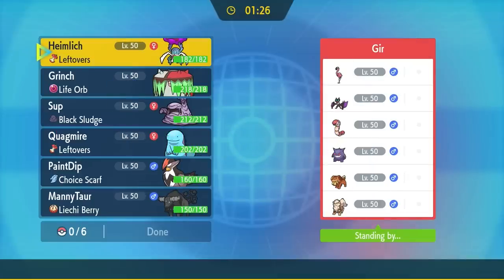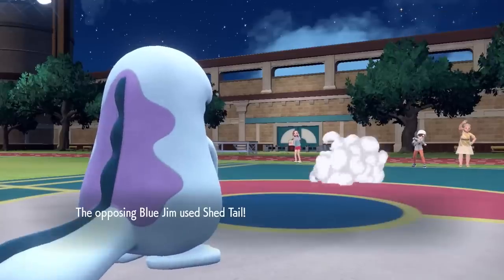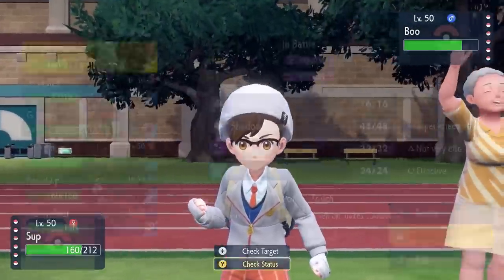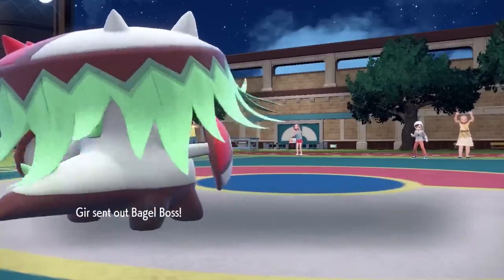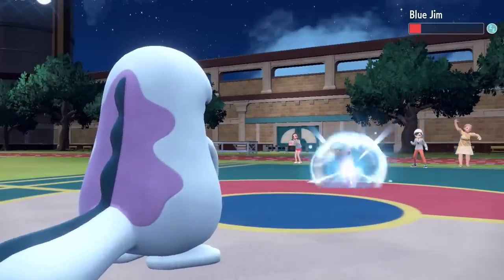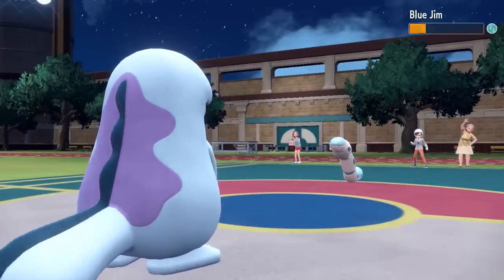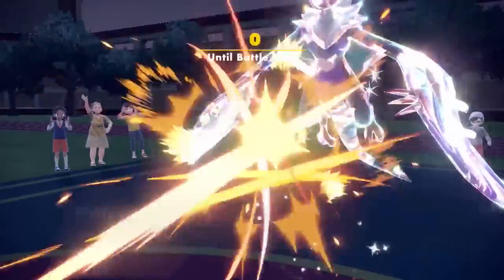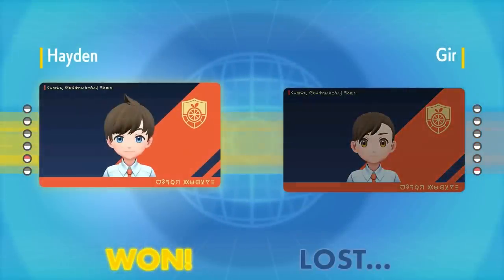Rabsca's CHEAT CODE Move | Pokemon Scarlet & Violet Wifi Battle